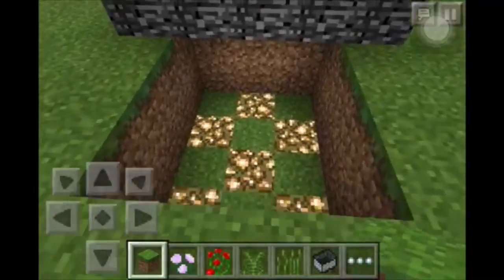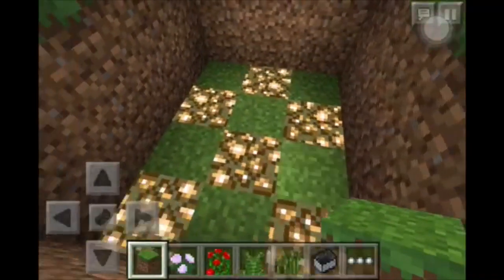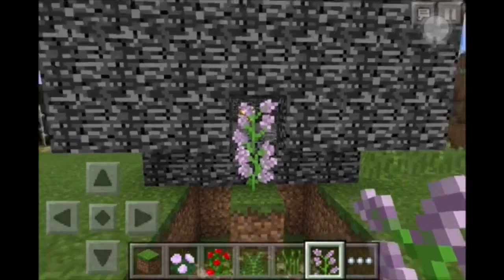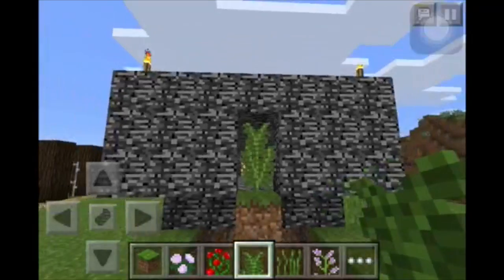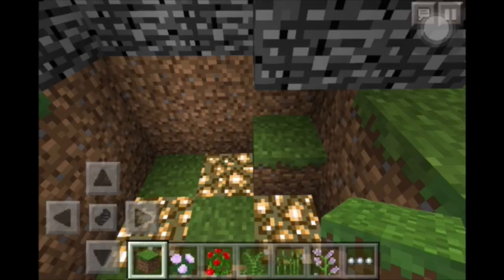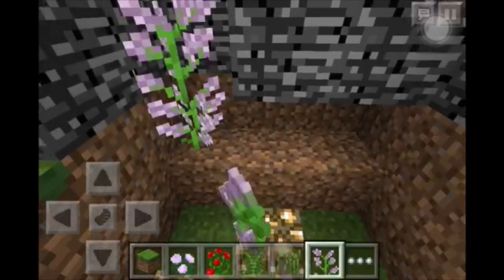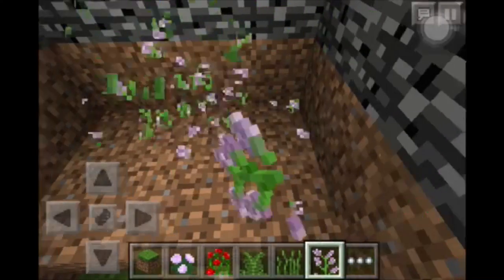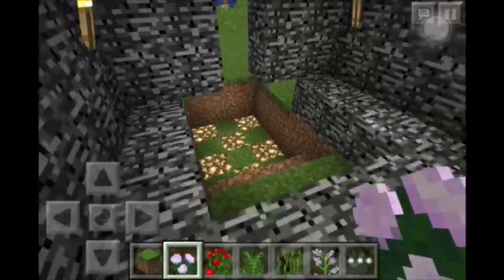MCPE 0.10.0 How To Break Any Block Glitch!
This video is about This is an awesome glitch on how to break any block!  :P